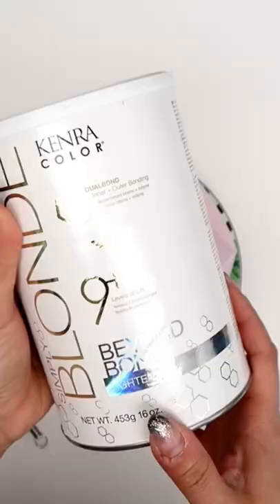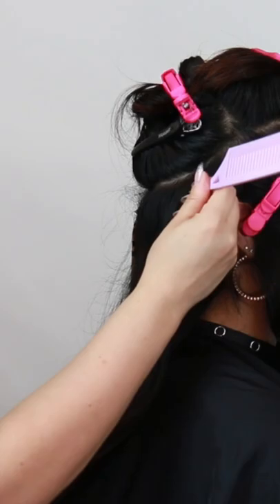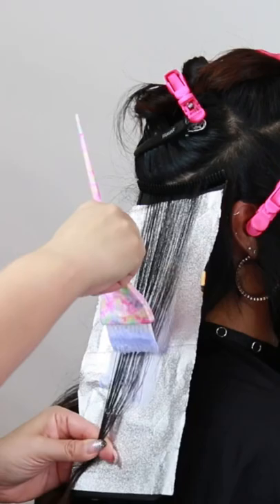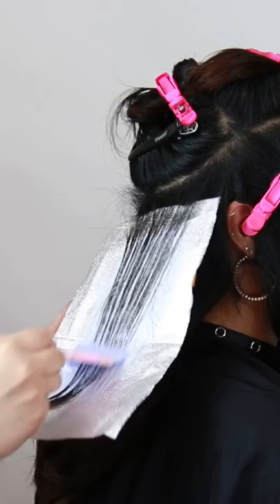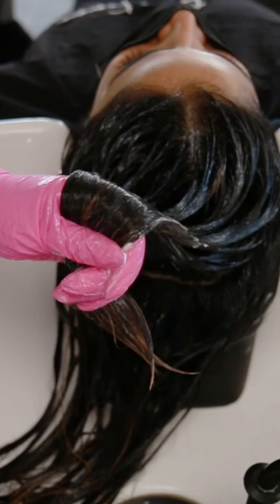Teasylights Balayage without the tease! ￼balayage